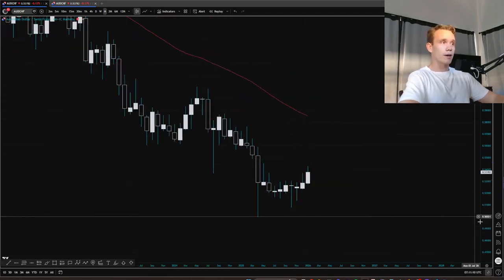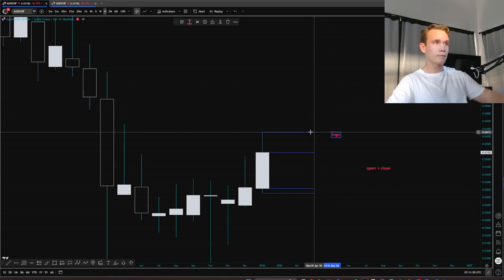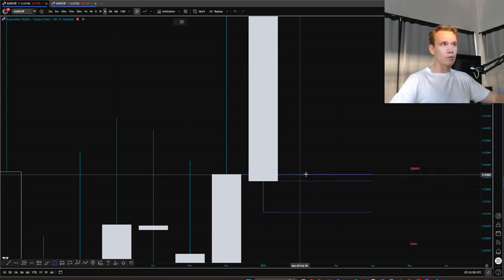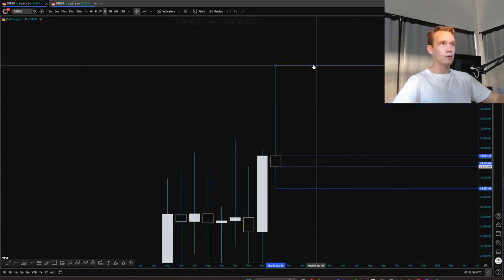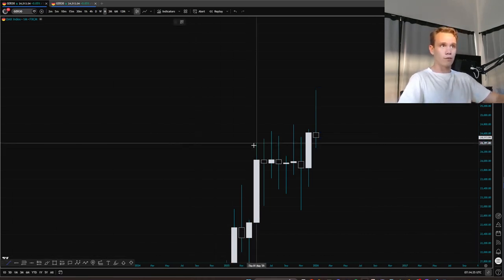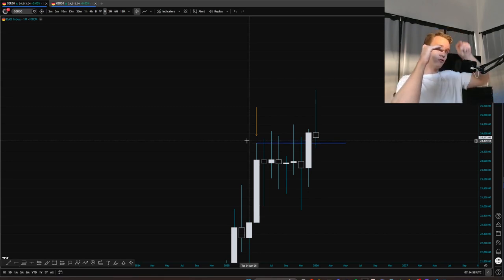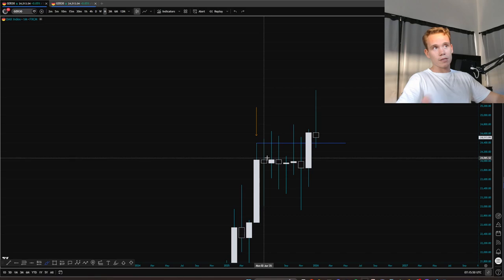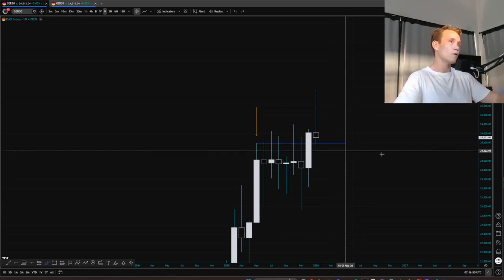Day 15: Japanese Candlesticks | Trader's Induction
Day 15 of the Trader's Induction — today we're getting into one of the most important and widely used tools in technical analysis.

Candlestick charts are the language of price. Once you can read them fluently you'll never look at a chart the same way again. Today we start from scratch and build that foundation properly.

In today's video we cover:

📌 What a candlestick is and how to read it
📌 Open, high, low and close explained
📌 Bullish vs bearish candles and what they tell you
📌 The most important single candle signals to know
📌 How to start applying candlestick reading to live charts

This is one of those sessions that genuinely changes how you see the markets.

— Bailey